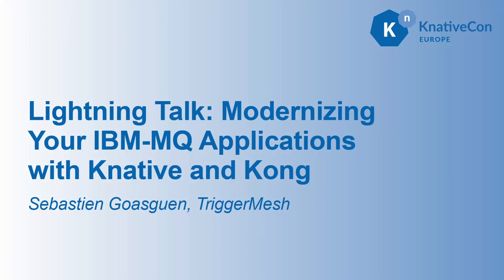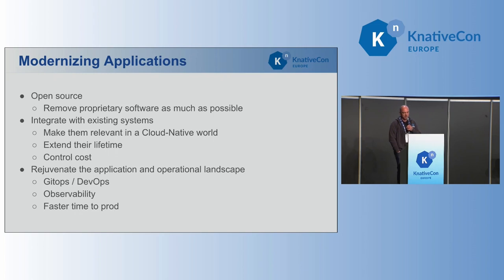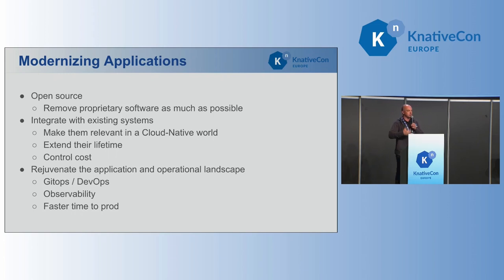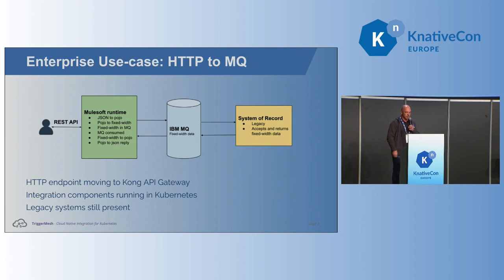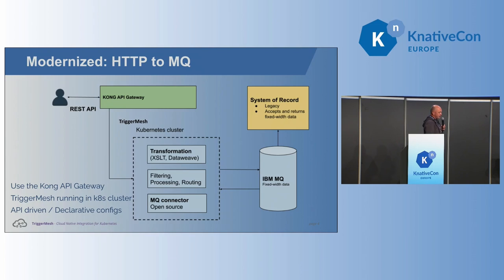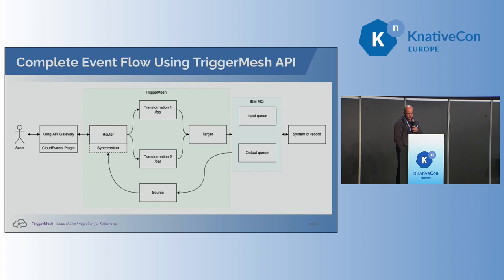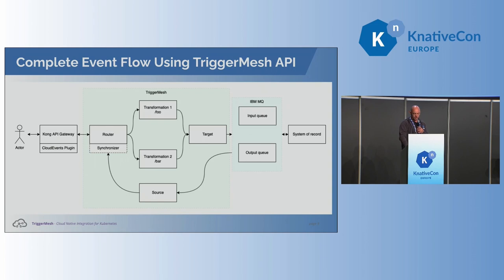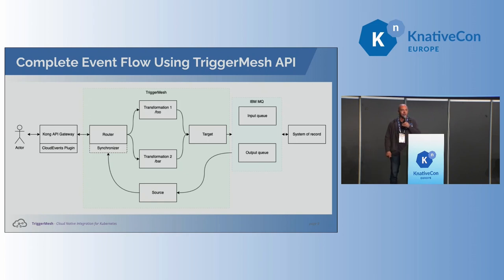Lightning Talk: Modernizing Your IBM-MQ Applications with Knative and Kong - Sebastien Goasguen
Lightning Talk: Modernizing Your IBM-MQ Applications with Knative and Kong - Sebastien Goasguen, TriggerMesh

IBM MQ has long been at the core of many enterprise applications especially those using mainframes. Enterprises are trying to extend the lifetime and relevance of such legacy systems in a Cloud-Native era by linking them with containerized workloads. Legacy applications still heavily rely on these systems and second, they cannot be easily replaced by Cloud solutions. In this talk we will show how you can bridge the two worlds of old legacy systems and modern Cloud architecture. We will make use of a Kong API gateway, Knative and some TriggerMesh components for event transformation and connection with IBM-MQ. We will take the example of a Mulesoft application that exposes a REST API in front of a mainframe system of record and we will decompose it using an event-driven system built on containers and using Knative and TriggerMesh. This will show how you can keep using your IBM MQ system but usher into a more open source and cloud-native world which speeds up your application workflow and reduces cost.